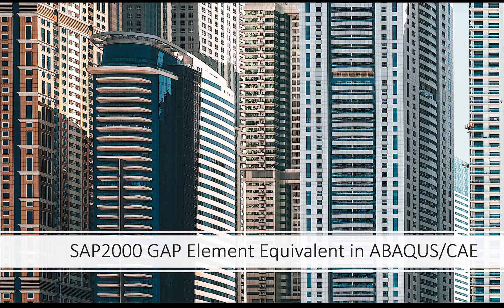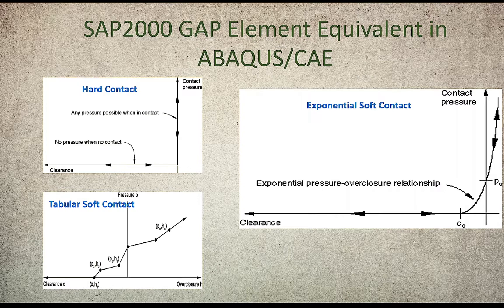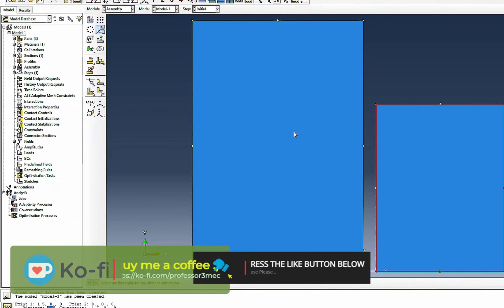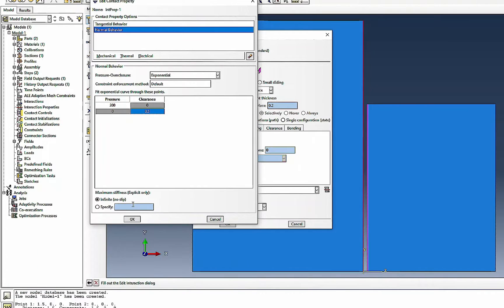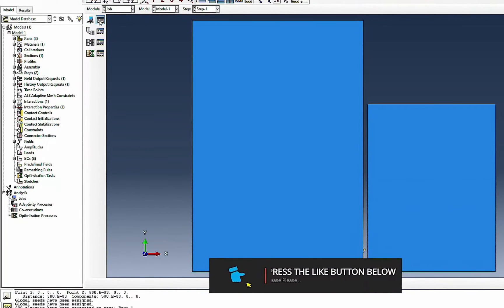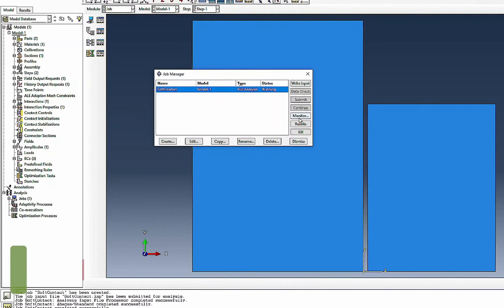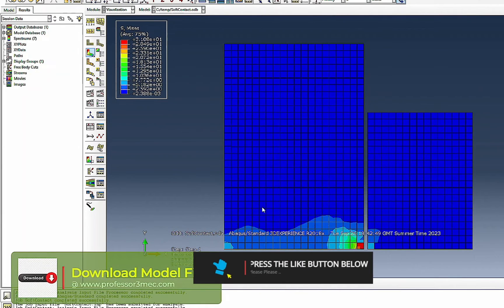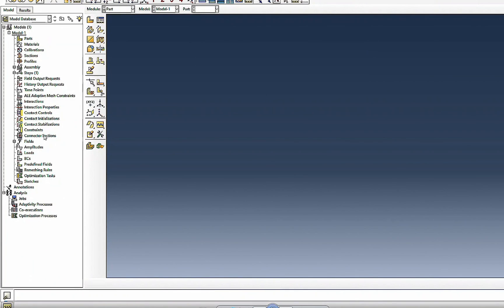SAP2000 Gap Element in ABAQUS CAE - Step by Step Tutorial